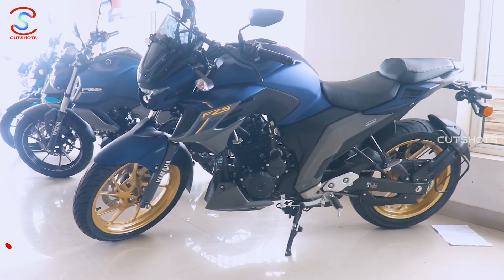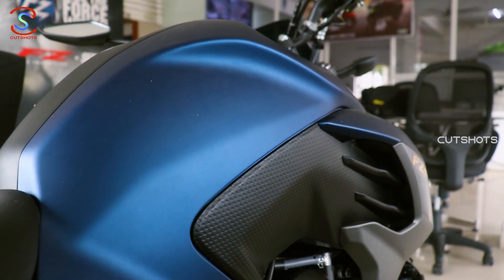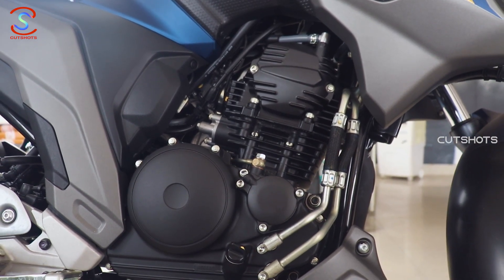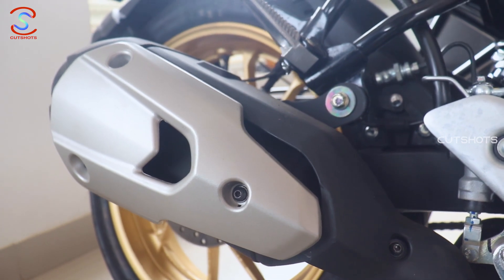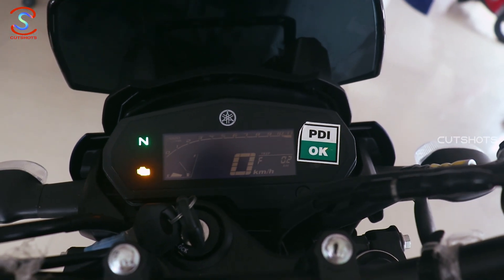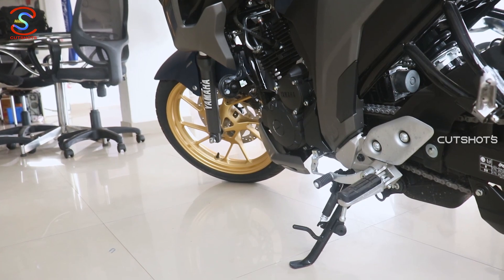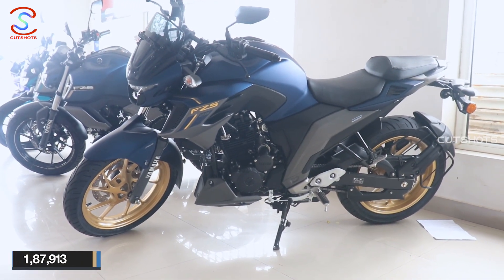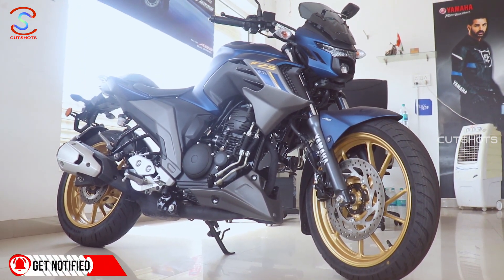Yamaha FZS 25 BS6 Review | Exhaust Sound [Features & Specs]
Yamaha FZS 25 BS6 Review and see what are all the features provided in this bike.

Showroom address

Antony Motors,
Plot No, 14, Sarangabani Avanue, Ottiyambakkam Main Road, Sithalapakkam, Chennai - 600126, Near Sankarapuram Junction
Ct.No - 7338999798